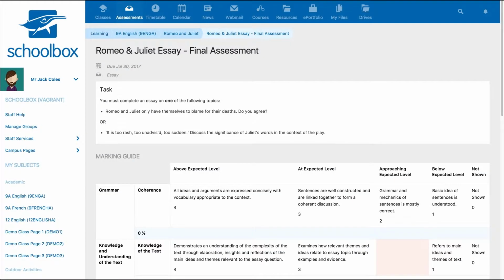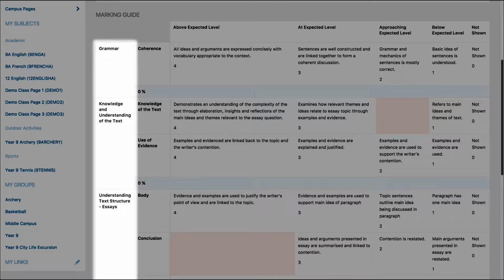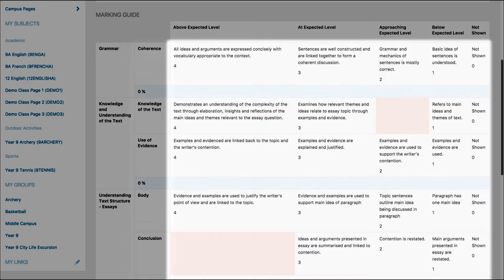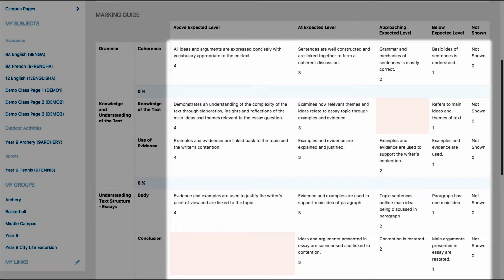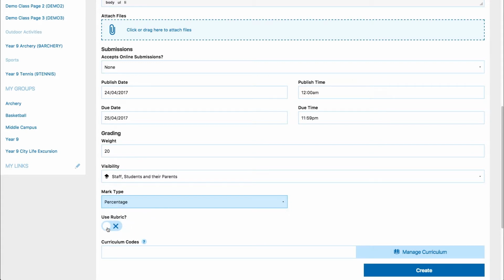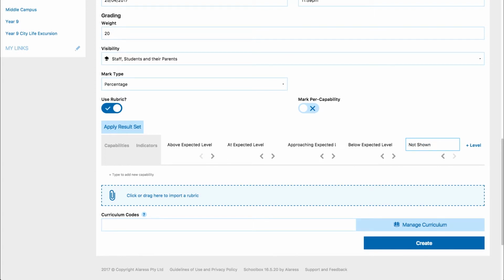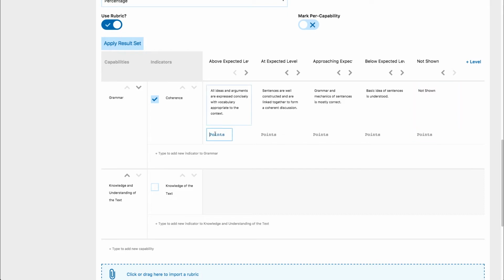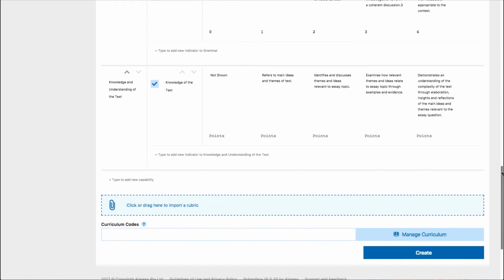Creating Rubrics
This video demonstrates how to create rubrics in Schoolbox.